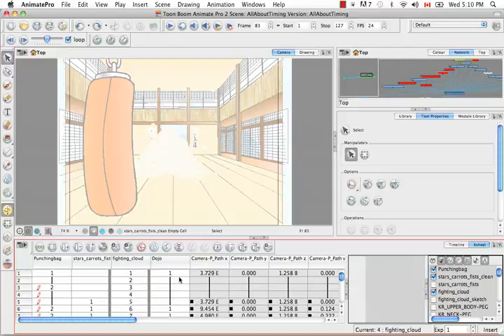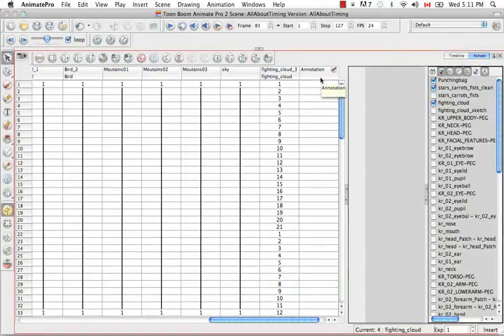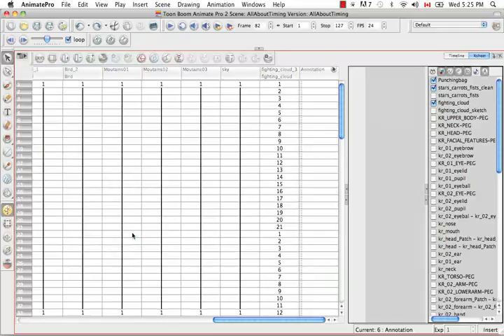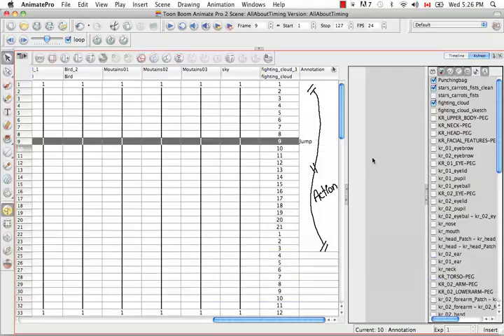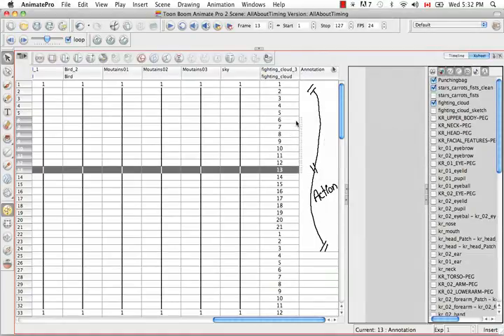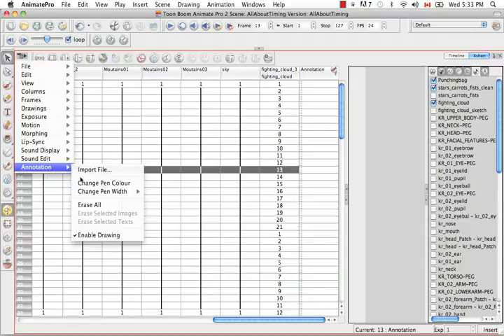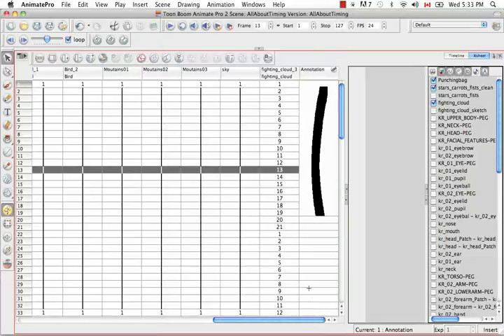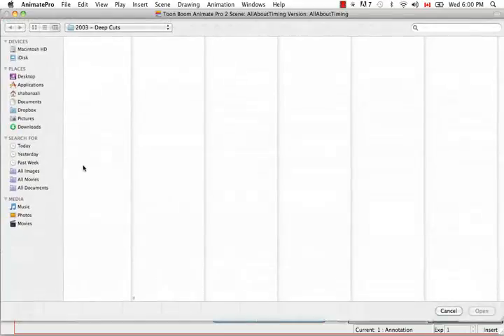93AnnotationColumns_High_H264_300_720x480.mp4